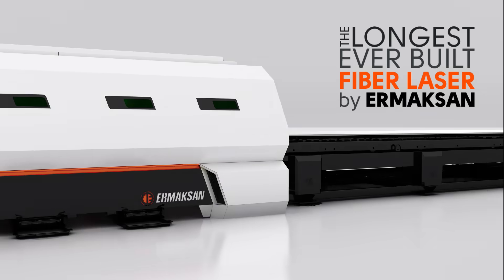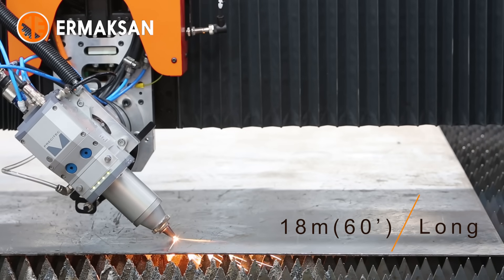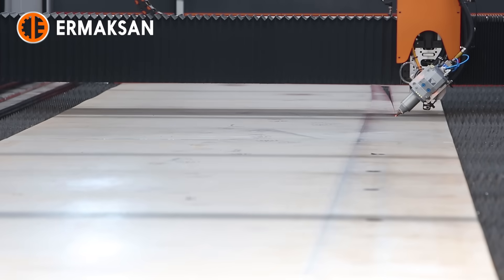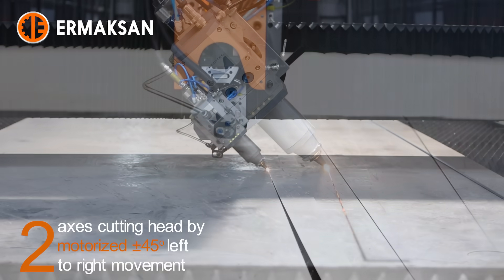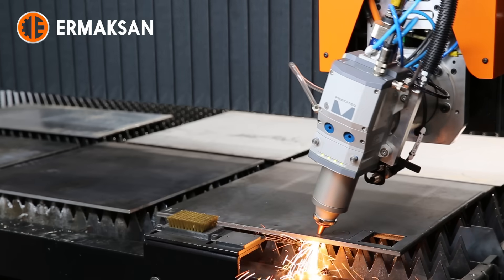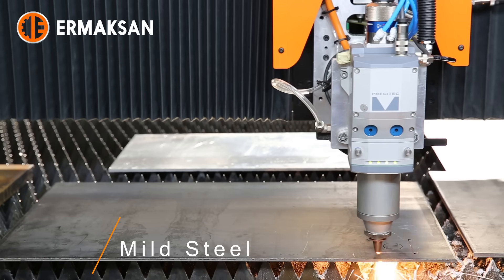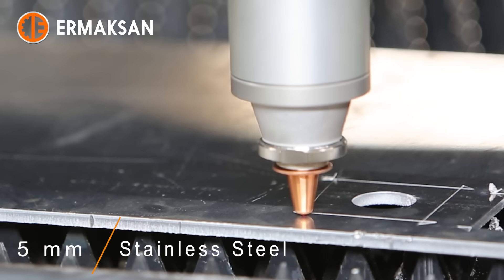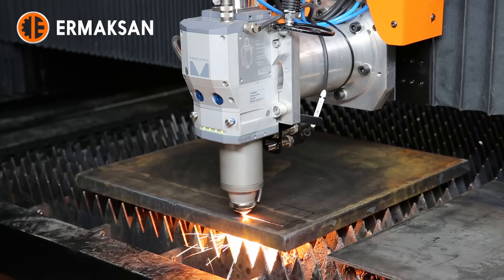18.3 m (60’) long 6 kW Fibermak c/w bewel cutting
The longest ever built Fiber Laser by ERMAKSAN

18.3 m (60’) long, 3 m (10’) wide, 6 kW powered Fibermak is the longest ever built Fiber Laser Cutting Machine by ERMAKSAN.

Furthermore its 2 axes cutting head by motorized ±45o left to right movement gives the ability of linear bevel cutting @ any ≤45o for welding processes.

This 18.3 m (60’) long Fibermak by bevel cutting head is built for conical light-poles production as a tailor made product. This machine with 6 kW resonator has cutting capacity of mild steel at thickness of 25 mm perpendicular and 15 mm angular cutting.

4 internal, 1 external HD/IP cameras show cutting and shuttle table replacements procedures live to the operator on 2 full HD 25” monitors at different angles.

As far as the suction cells open actively according to the position of cutting head which provides accurate absorption, the 18 pieces of lateral conveyors work actively according to the position of cutting head which provides effective waste disposal and reduces electricity consumption.

With 50 years of technological investment and our innovative R&D department, Ermaksan has become one of the world’s leading companies in the sheet metal fabrication machinery industry.

Ermaksan designs and manufactures durable, productive and value based machinery. We do this by continuously meeting customer demands and exceeding industry standards towards sustainable growth.